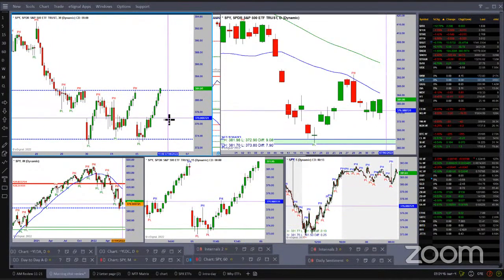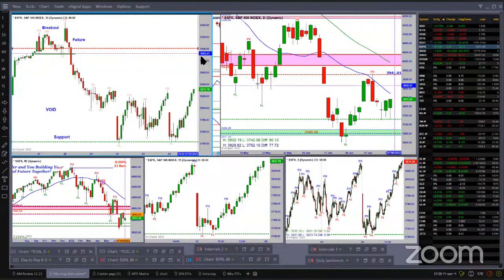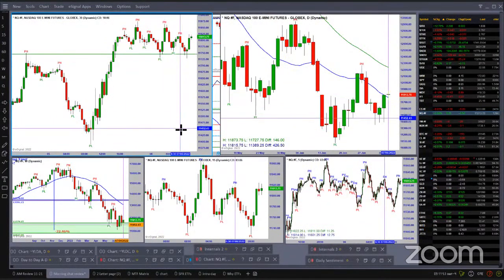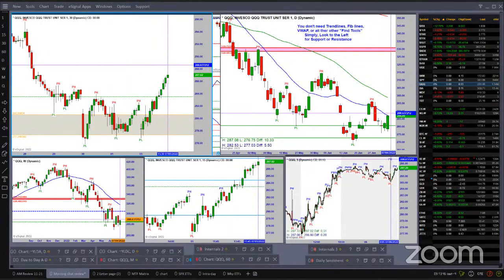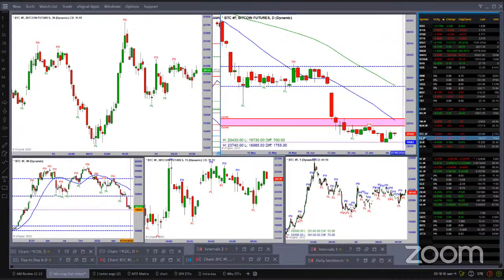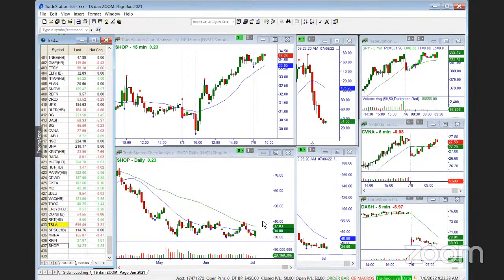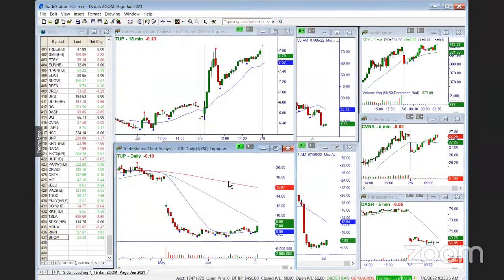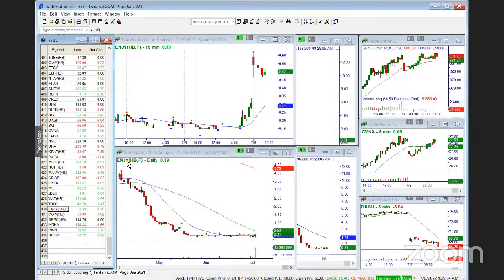OutSide Day Pattern - Master Trader